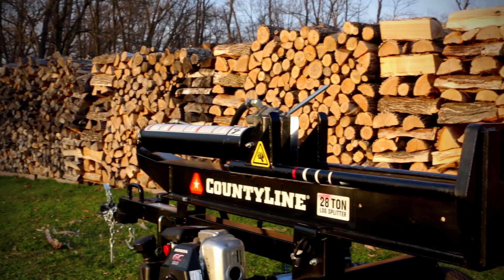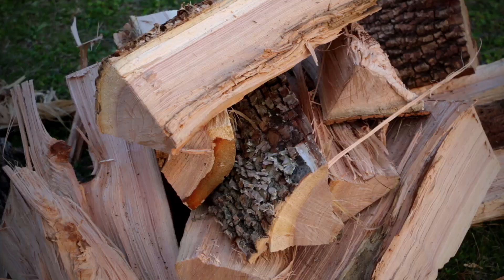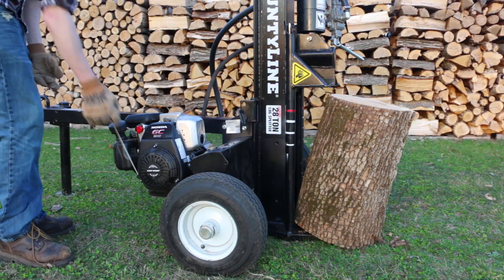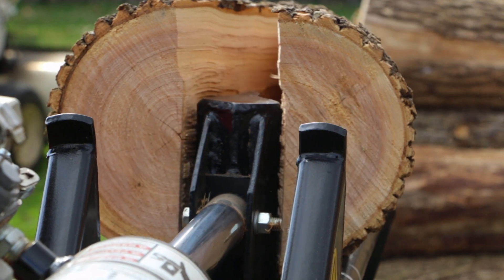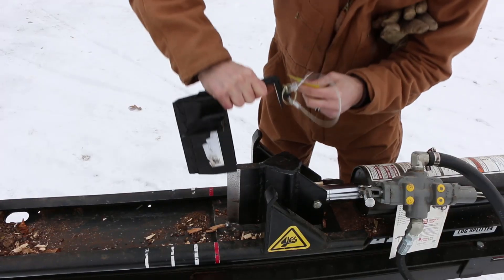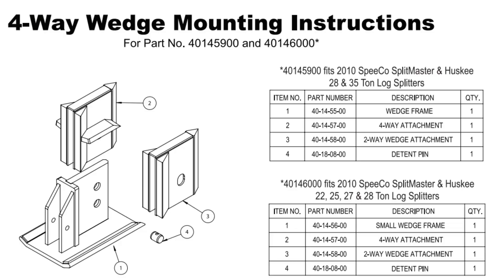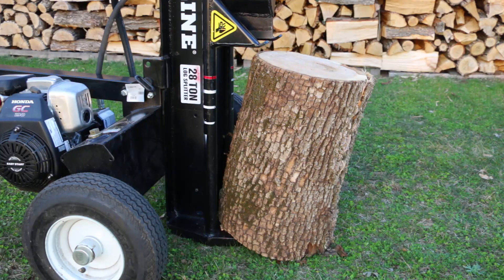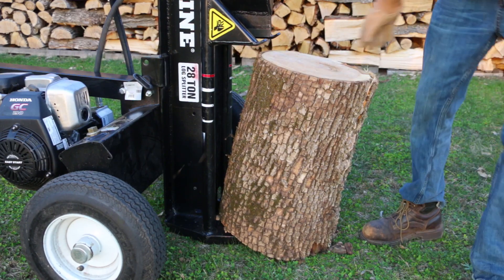Updated Review of County Line / Speeco 28 Ton Log Splitter a year and 20+ cords later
I got Tractor Supply's County Line / Speeco 28 Ton Log splitter early last year Now that I have more time spent with this machine I wanted to do an updated review on it and share my thoughts.